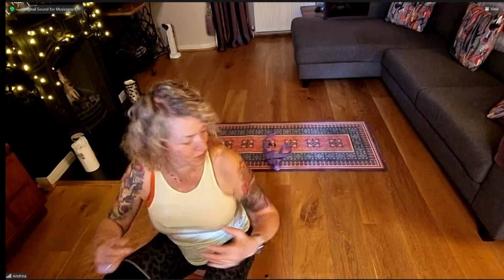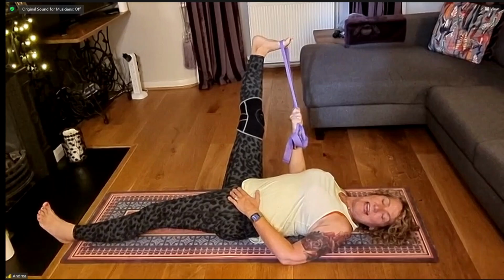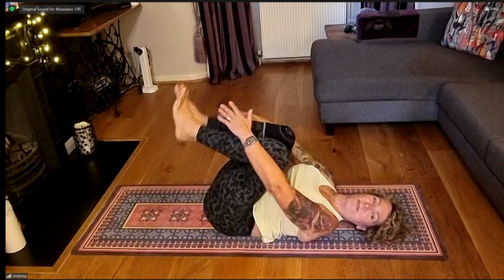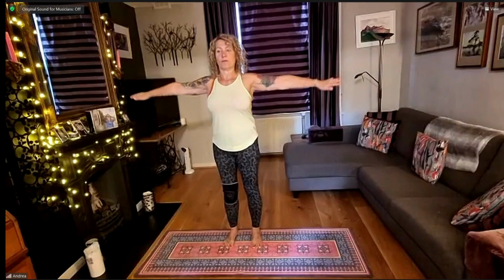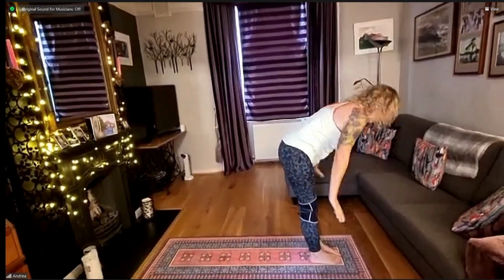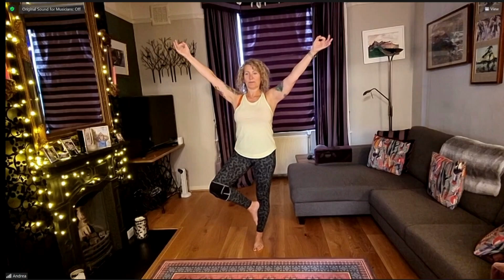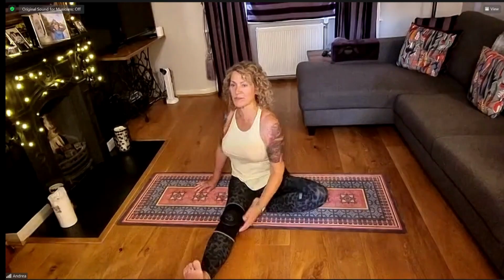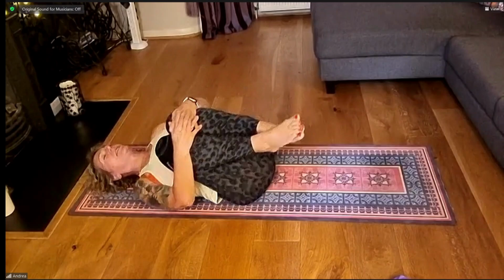Folds & Flows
Enjoy a 60 minute yoga session with Andrea focusing on deep folds and slow, but purposeful flows.  Namaste!